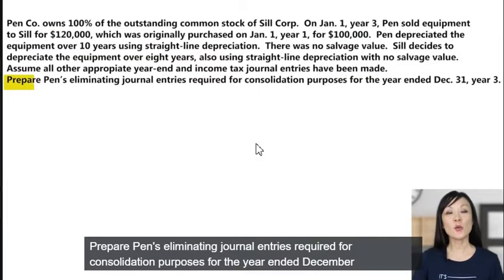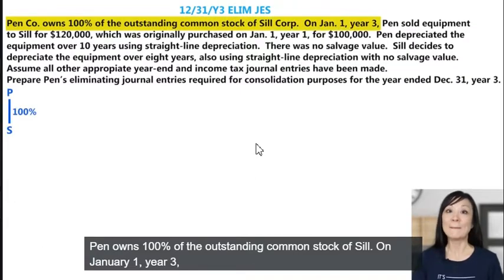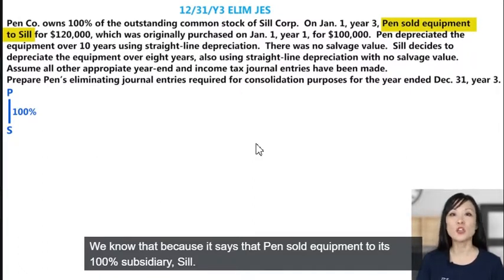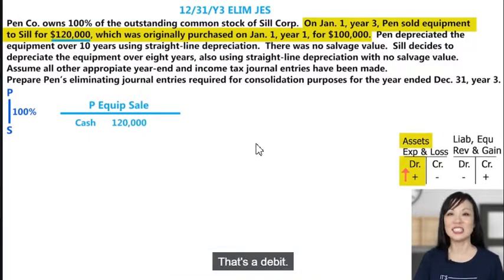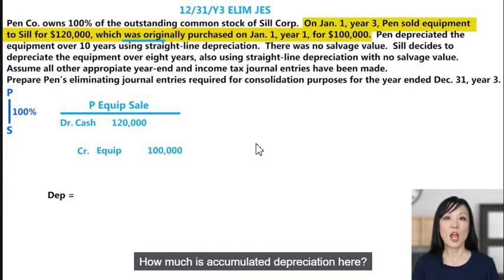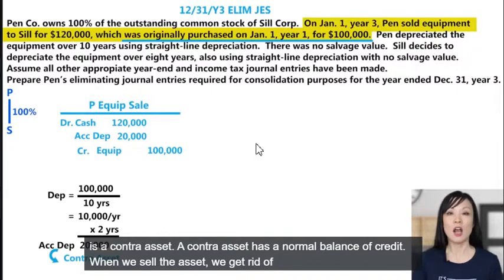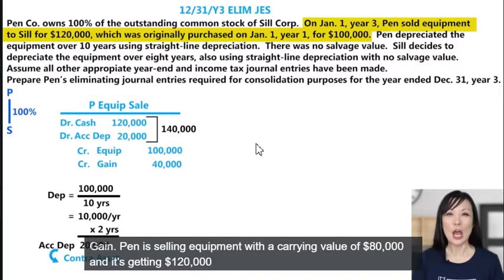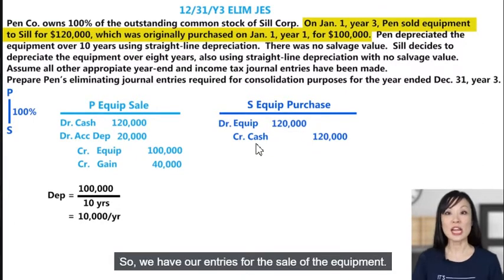Section 10 Intercompany Eliminations Property, Plant & Equipment